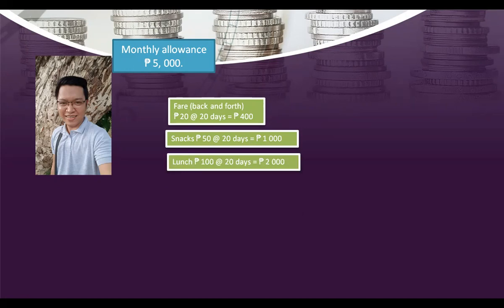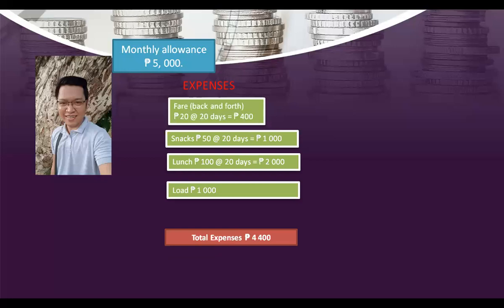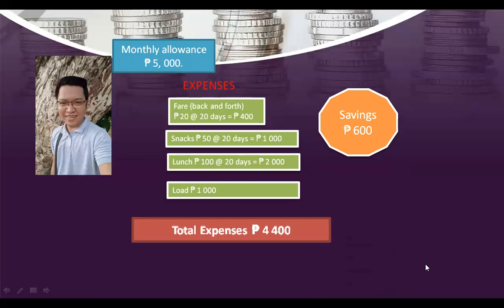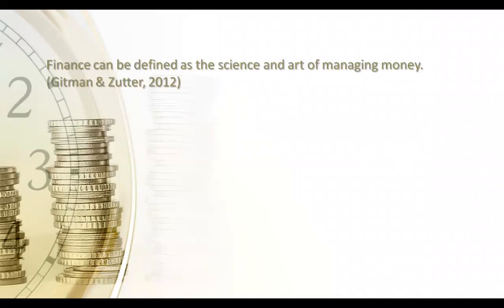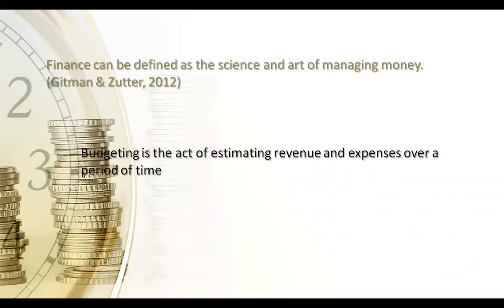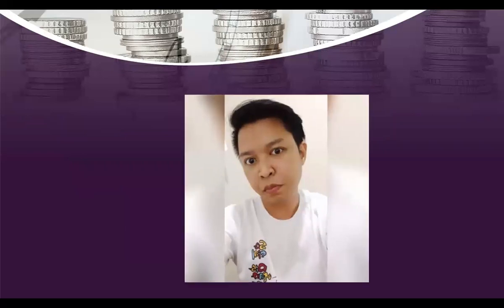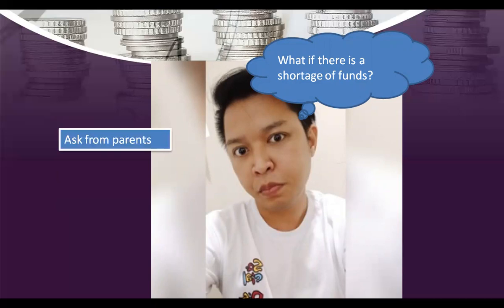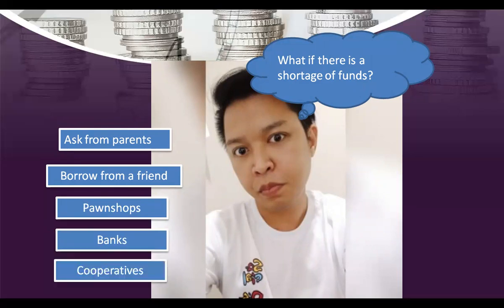Introduction to Finance and Key Concepts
This video shows a simple illustration of how does finance being used in one's everyday life.